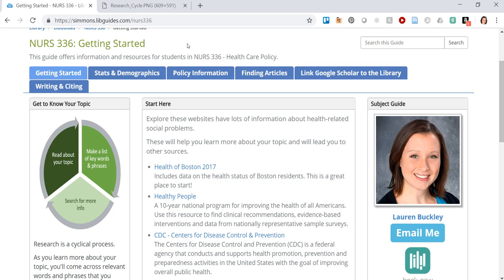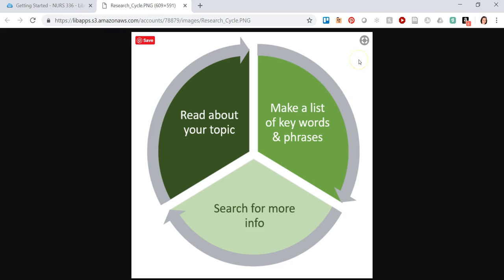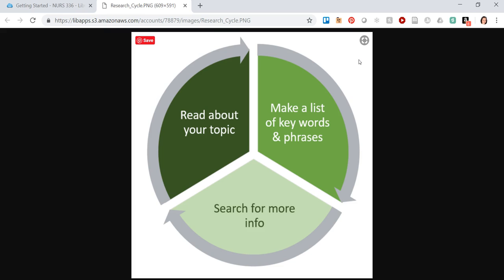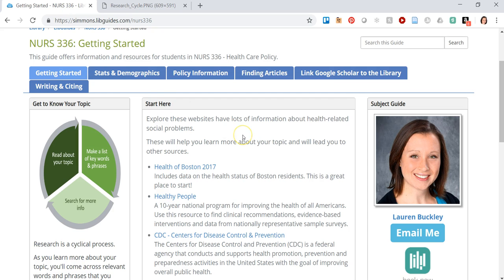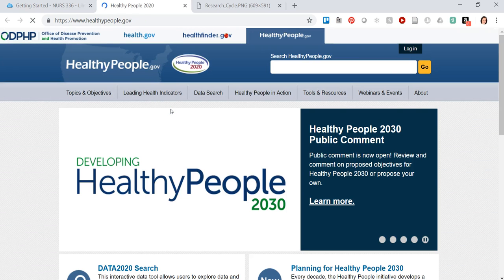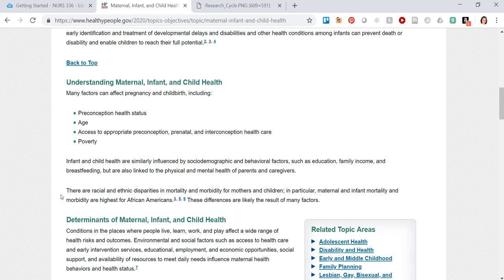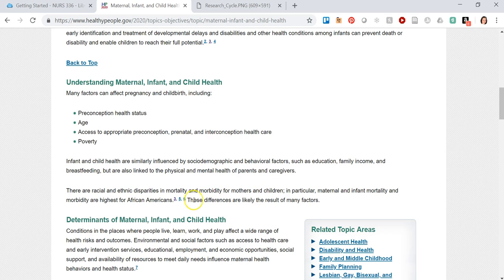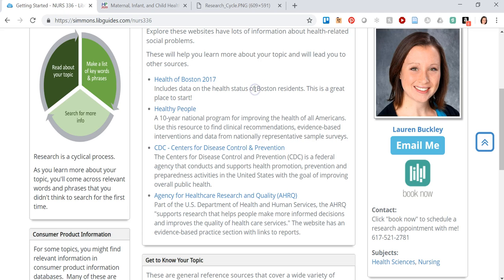Getting Started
This video was designed for Simmons Nursing students enrolled in NURS 336 - Health Care Policy. The video describes how to get started with your research for your Health Policy assignment.

If you have trouble with this video, please contact the Simmons University Library. Created by Lauren Buckley